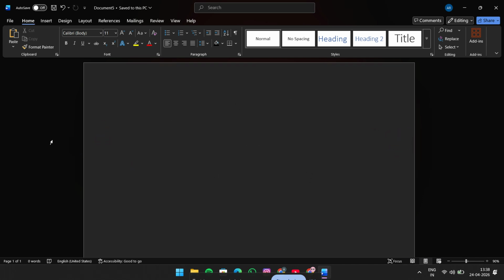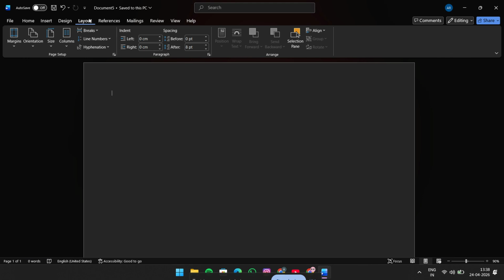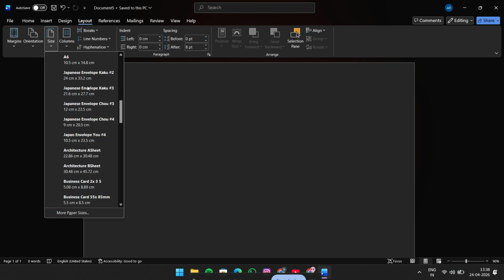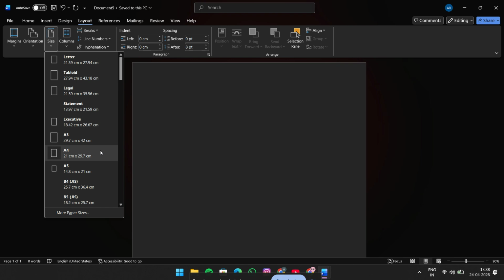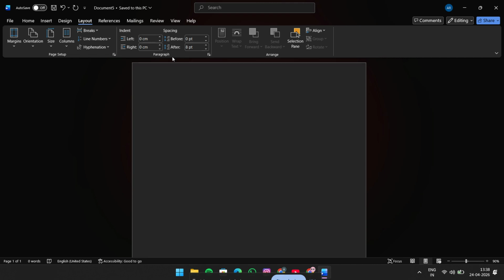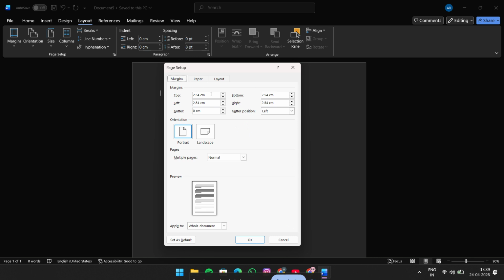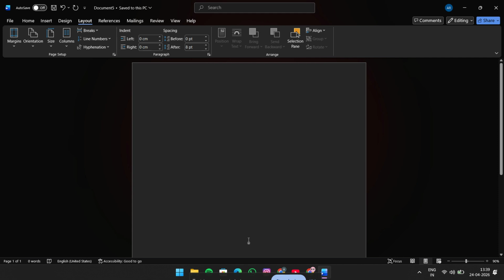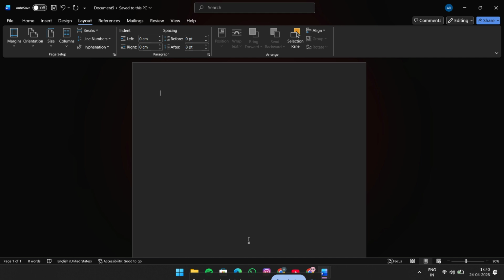How To Change Page Size In Microsoft Word (Easy Guide)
Learn how to change page size in Microsoft Word using the Layout tab, the Size menu, and custom paper size options. Perfect for Letter, A4, and other document formats.

🕚Timestamps:
0:00 Intro
0:19 Open The Layout Tab
0:41 Click Size In The Page Setup Group
1:06 Choose A Standard Page Size
1:33 Use More Paper Sizes For Custom Dimensions
2:07 Review Your Document After Resizing
2:36 Outro

✍️What You'll Learn In This Video:
• How To Change Page Size In Microsoft Word
• How To Switch Between Letter And A4 In Word
• How To Use The Size Menu In The Layout Tab
• How To Set A Custom Paper Size In Microsoft Word
• How To Open More Paper Sizes In Word
• How To Adjust Your Document After Changing Page Size
• How To Match Word Page Size With Printer Settings
• How To Format Documents For Printing In Microsoft Word

💡Pro Tips For Changing Page Size In Microsoft Word:
• Change the page size before typing to avoid layout shifts later.
• Review images, tables, and headings after resizing the document.
• Match your Word page size to your printer or PDF export settings.
• Use custom dimensions when standard sizes do not fit your project.
• Check margins after changing paper size for the best final layout.